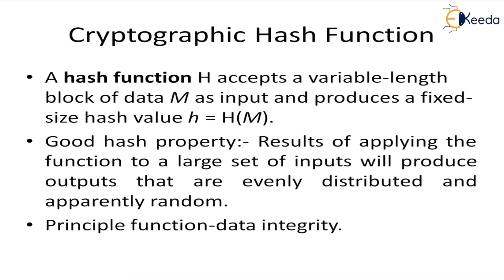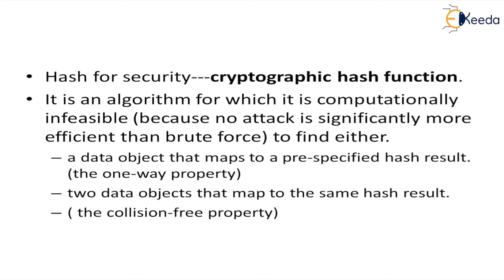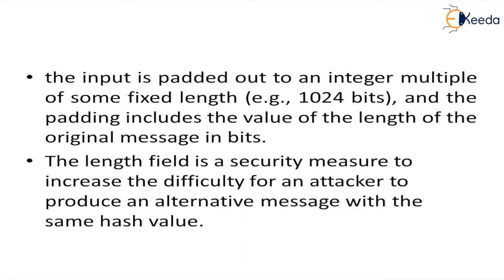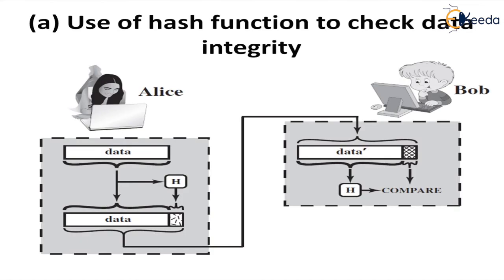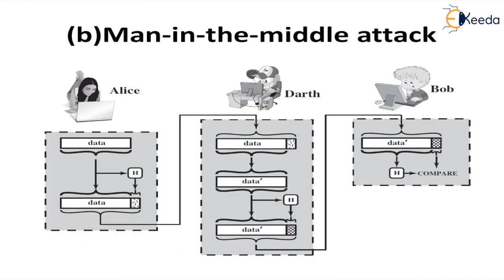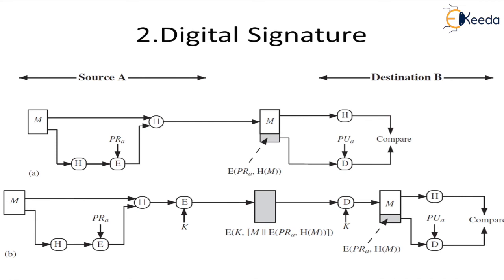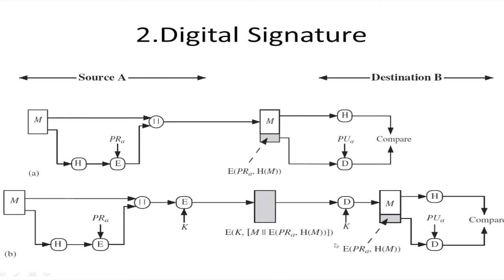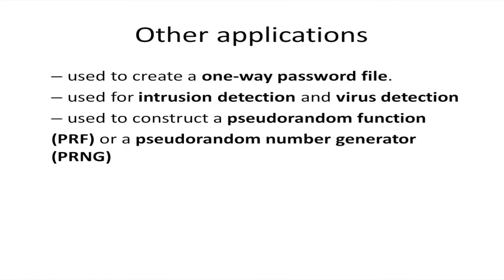Hash function | Cryptography and System Security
In this comprehensive tutorial, we explore the fundamental concepts of hash functions and their crucial role in cryptography and system security.

🔍 What's covered in this video:
👉 Introduction to Hash Functions
- Understanding the basics of hash functions and their significance.
- The role of hash functions in ensuring data integrity and authentication.

🔑 Key Concepts Demystified:
- How hash functions work and their mathematical foundations.
- Collision resistance and the importance of avoiding hash collisions.
- Applications of hash functions in cryptographic protocols.